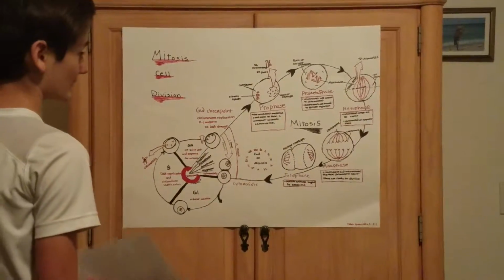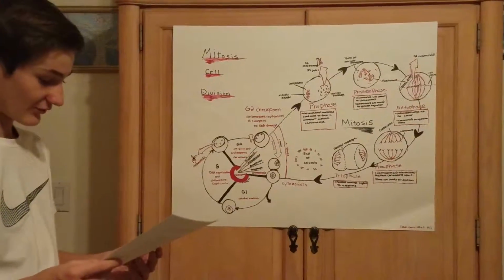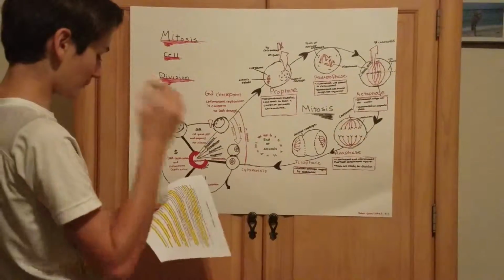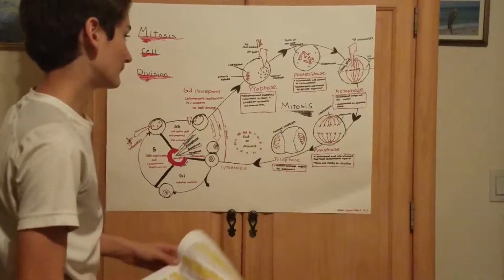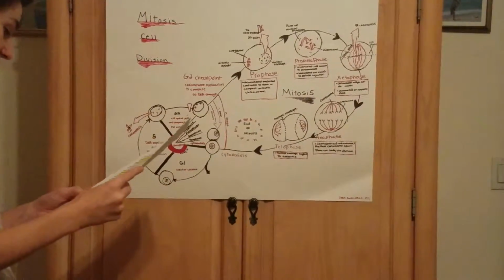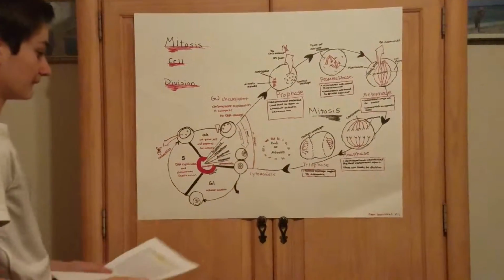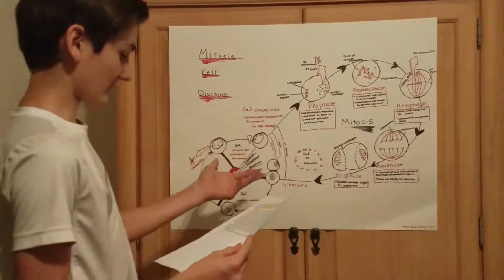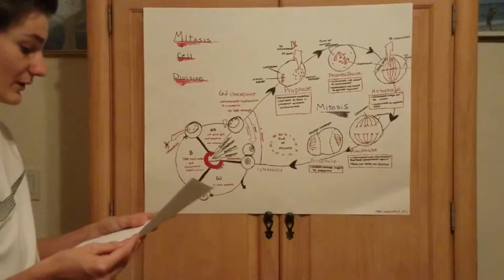Biology - Mitosis and Cancer